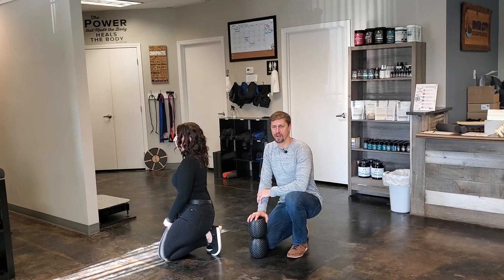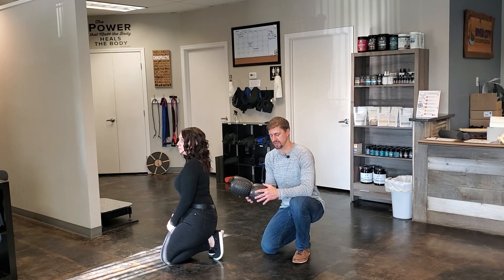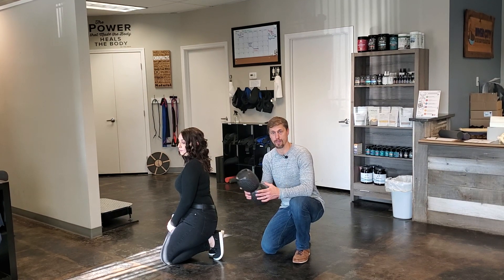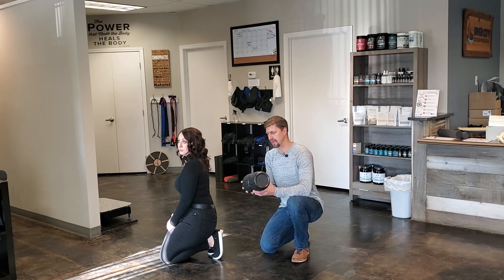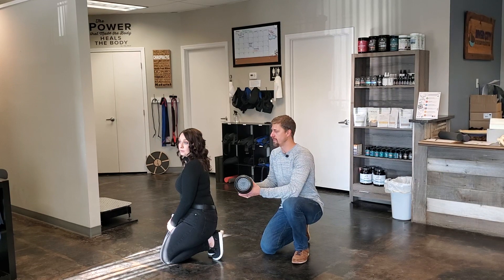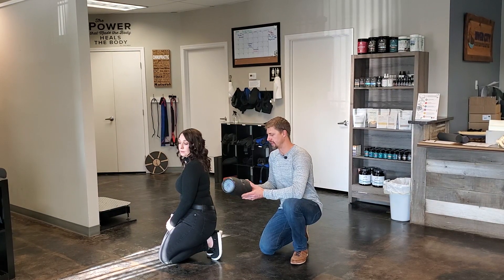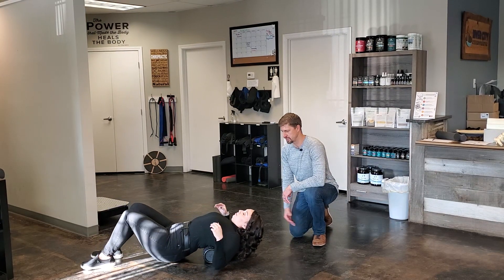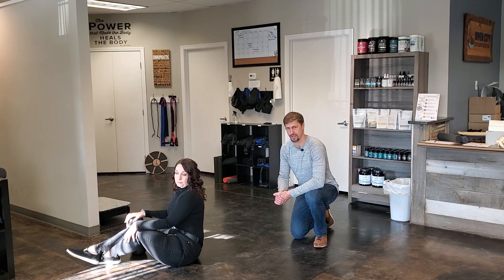Foam Roller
Dr. Brian Wickstrom with River City Chiropractic Spokane Valley demonstrates how to use the foam roller.

🏢: 15413 E Valleyway Ave Building B, Spokane Valley, WA 99037